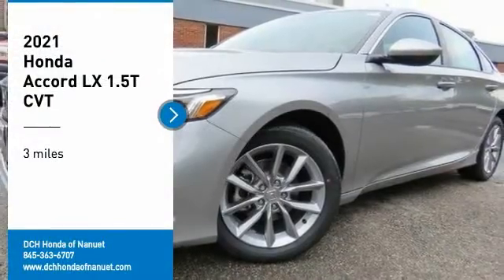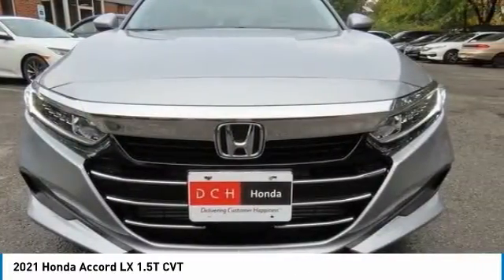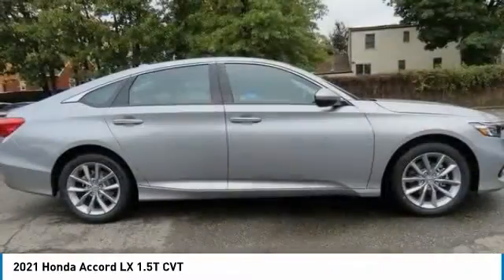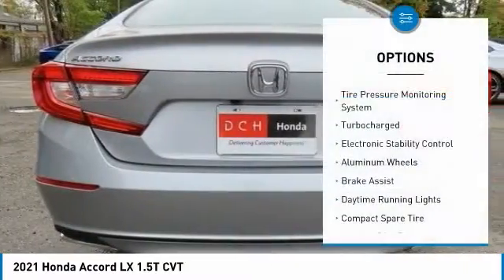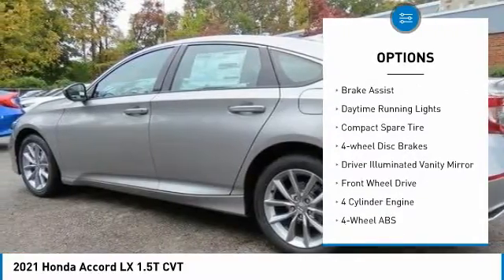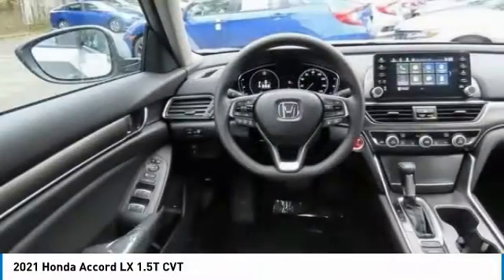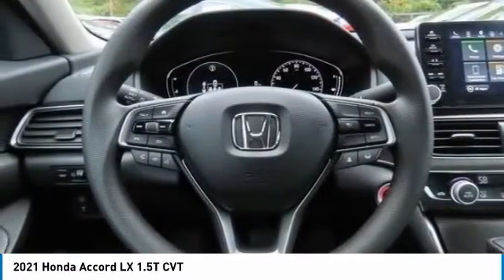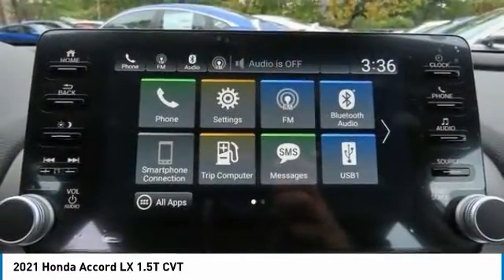2021 Honda Accord Nanuet NY HN210575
2021 Honda Accord LX 1.5T CVT

FUEL EFFICIENT 38 MPG Hwy/30 MPG City! Lunar Silver Metallic exterior and Black interior, LX trim. Back-Up Camera, Aluminum Wheels, iPod/MP3 Input, Turbo Charged Engine. Warranty 5 yrs/60k Miles - Drivetrain Warranty; CLICK ME! KEY FEATURES INCLUDE: Back-Up Camera, Turbocharged, iPod/MP3 Input Honda LX with Lunar Silver Metallic exterior and Black interior features a 4 Cylinder Engine with 192 HP at 5500 RPM*. MP3 Player, Keyless Entry, Steering Wheel Controls, Child Safety Locks, Electronic Stability Control, Bucket Seats, Brake Assist. WHY BUY FROM US: At DCH Honda of Nanuet, you'll also find a number of used Hondas and Certified Pre-Owned Hondas, plus a variety of used cars from other manufacturers too. Though we primarily serve the residents of Rockland County, New York, we're just a short drive from neighboring Westchester and Orange County New York and Bergen County, New Jersey. Horsepower calculations based on trim engine configuration. Fuel economy calculations based on original manufacturer data for trim engine configuration. Please confirm the accuracy of the included equipment by calling us prior to purchase.